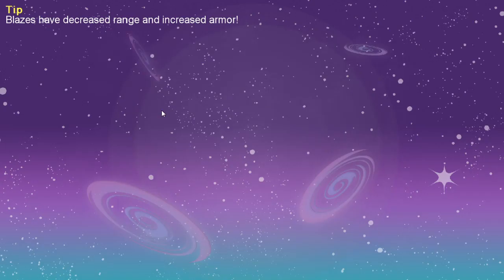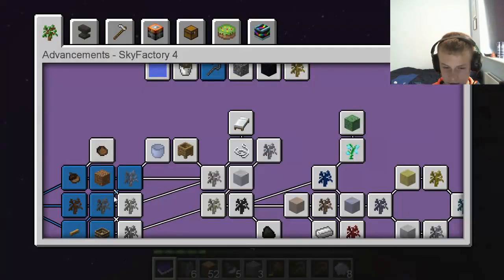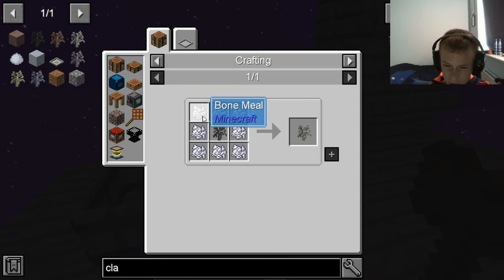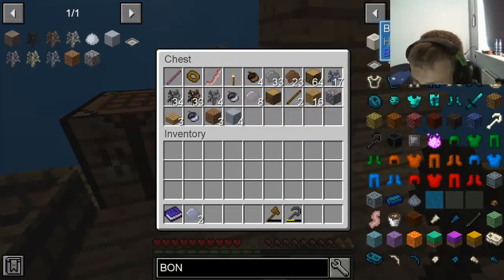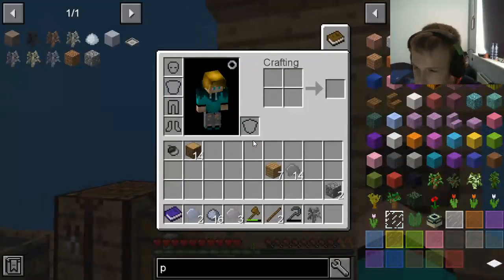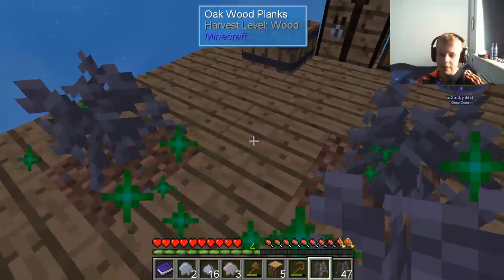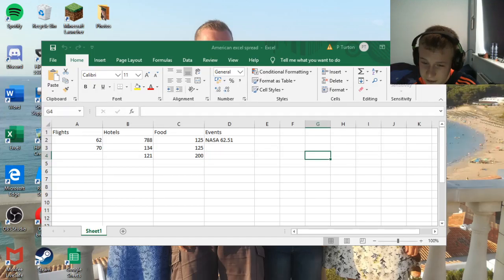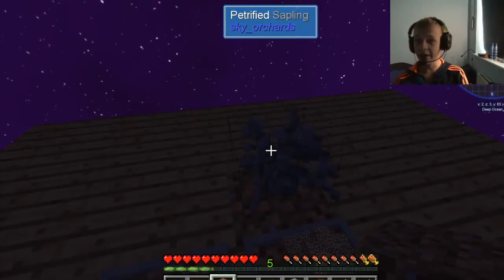Skyfactory 4- Progress and chat